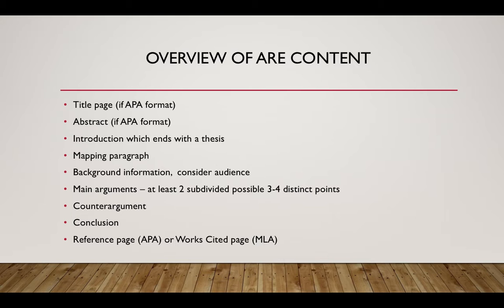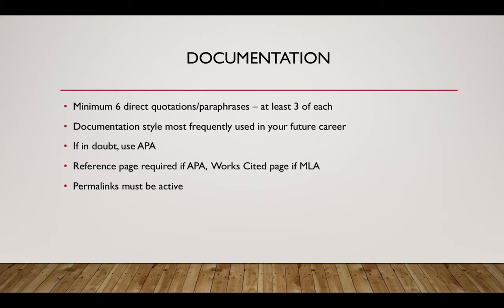ARE Introductory Video